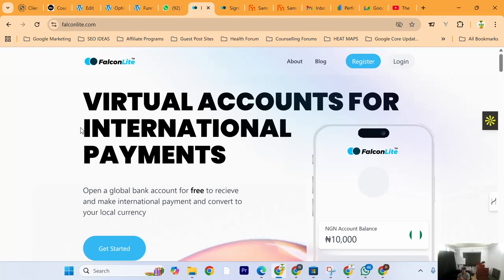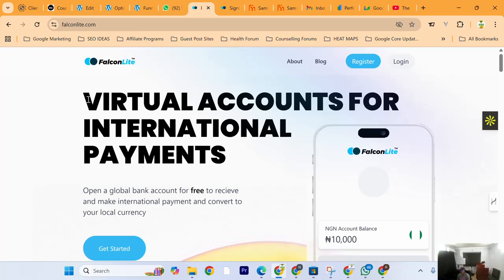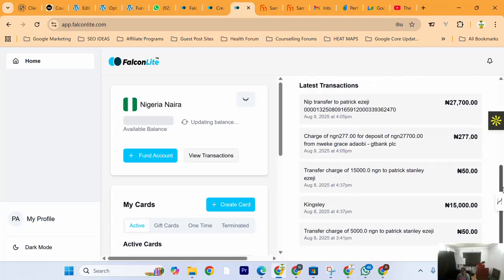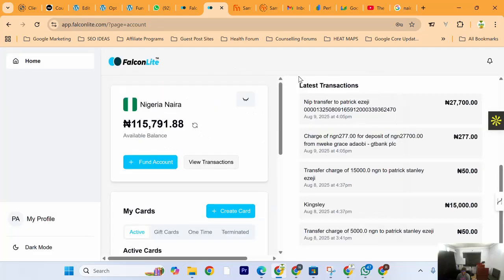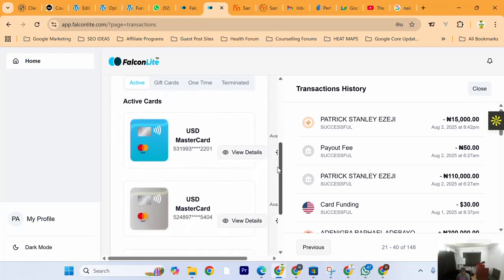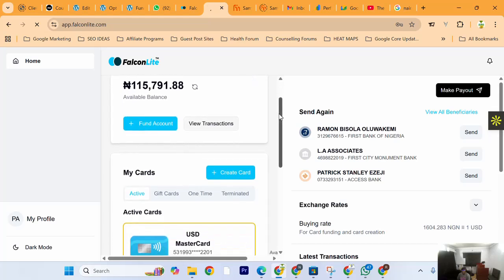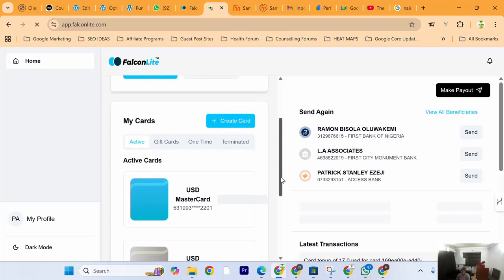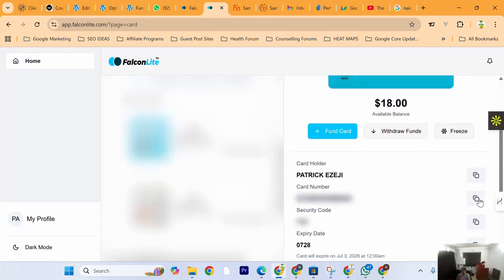This May Just Be The Best Dollar Virtual Card In Africa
If you’ve ever struggled to get a reliable Dollar Virtual Card in Africa for your online transactions, you know how frustrating it can be — from failed payments to ridiculous fees.
Well, I think I’ve found a game-changer.

In this video, I share my experience using the Falconlite Dollar Virtual Card — a card I’ve used for over ₦2.5 million worth of transactions in just 6 months without a single failed payment.
From paying for ads and subscriptions to shopping online, Falconlite has been smooth, secure, and surprisingly affordable.

I’ll cover:
✅ Why I chose Falconlite over other dollar cards
✅ The sign-up process and requirements
✅ How reliable it is for international transactions
✅ The fees you should expect
✅ My personal tips to get the most out of it

If you’re in Nigeria or anywhere in Africa and need a dependable dollar card for your online business, freelance work, or personal spending, this review might save you a lot of headaches.

📌 Watch till the end — I’ll also share some mistakes to avoid so you don’t lose money.

💬 Have you used Falconlite before? Drop your experience in the comments!